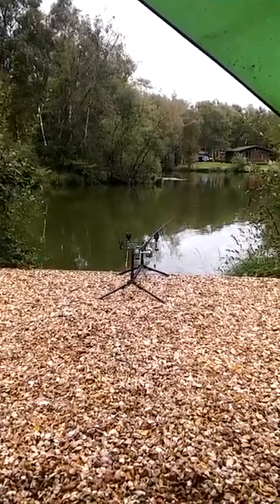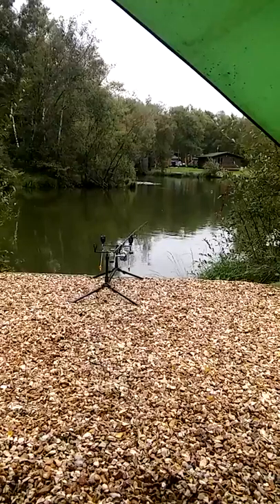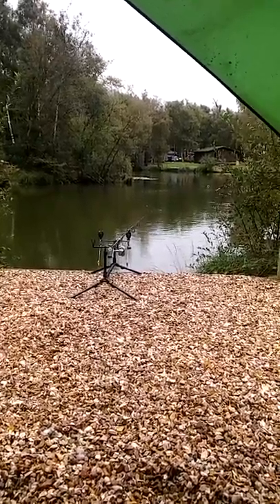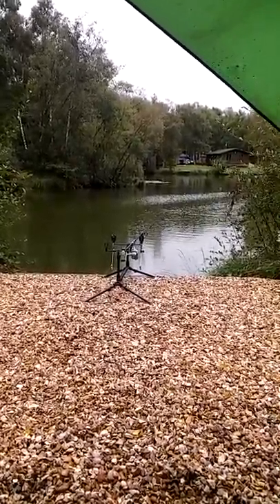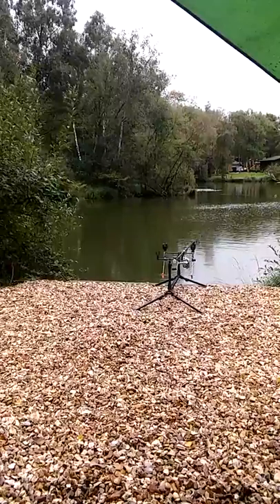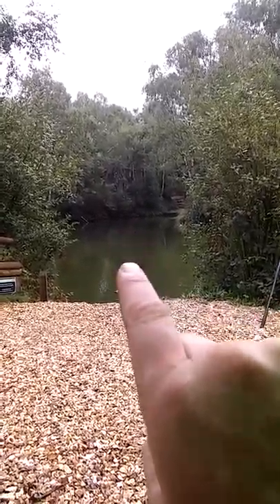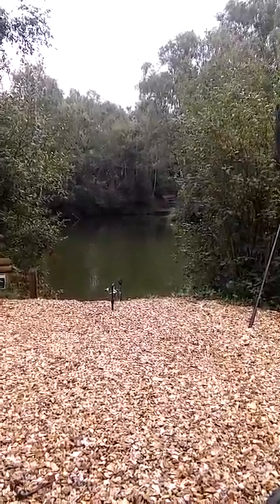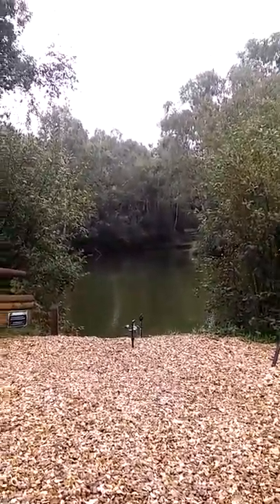Warmwell heroin lake peg 7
Day fishing warmwell heroin lake